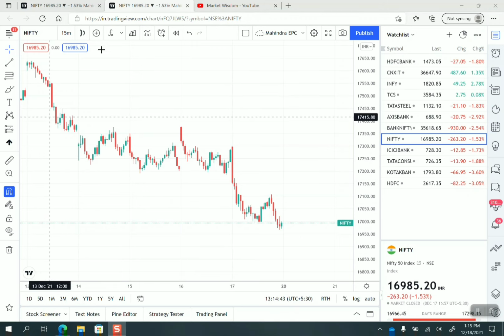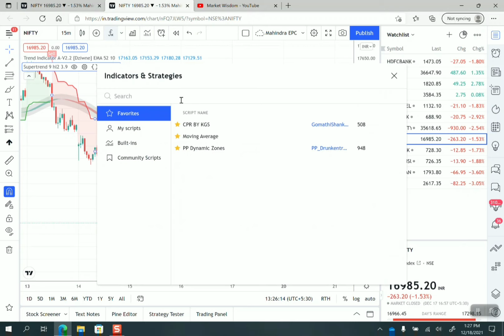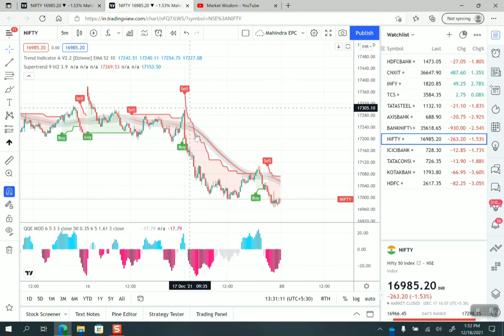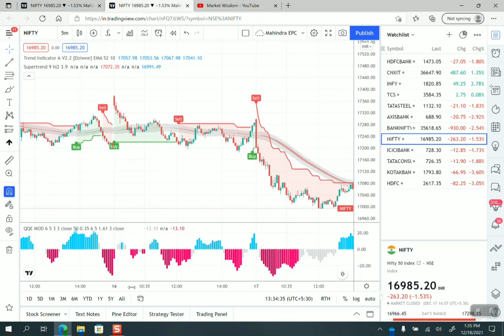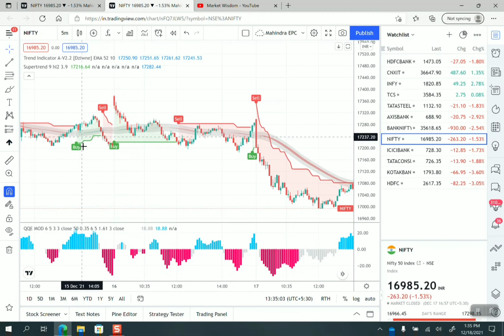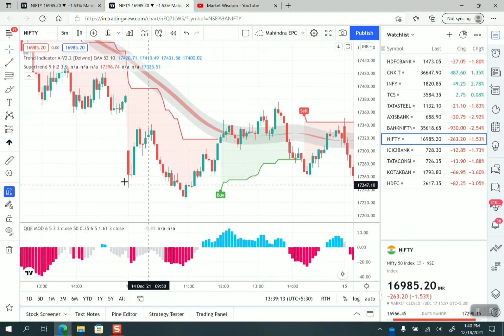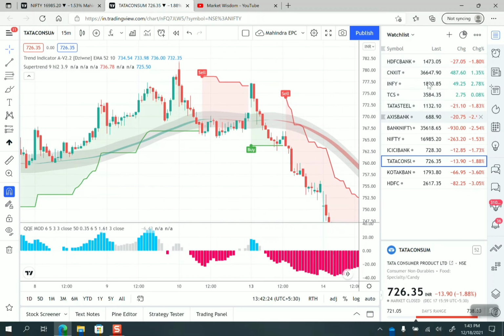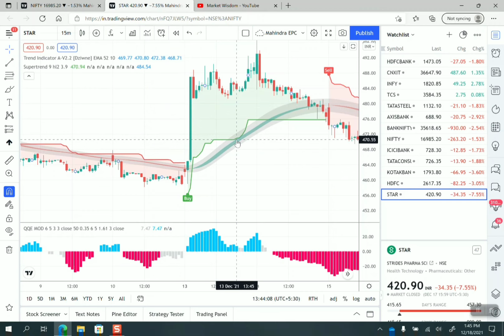Most Accurate Buy Sell Intraday Trading Setup | QQE Mod | Supertrend | Dziwne Trade Indicator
I would suggest to test and then try it on paper trade and then once get confidence on your own then only enter into market.
This video is,for learning purpose and do proper study before investing.
As I,said in video this is more useful on scalpping trades where u need to grab maximum profit in minimum time.
Indicators used are
1. QQE Mode
2. Supertrend
3. Trade Indicator